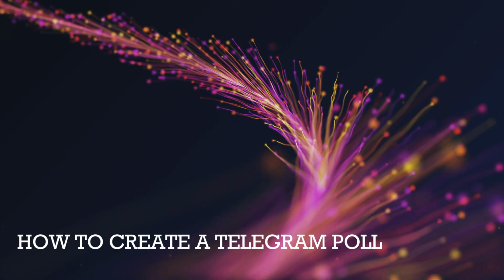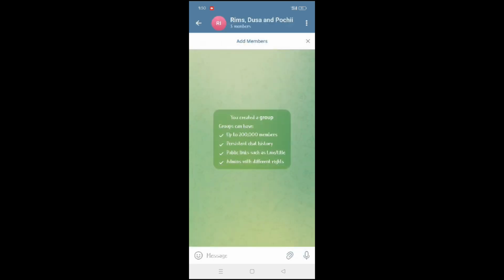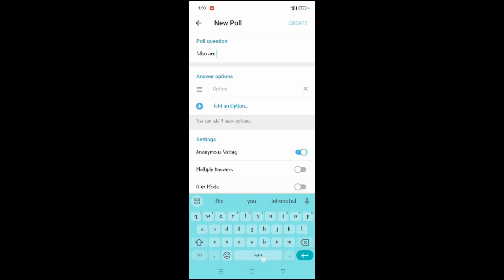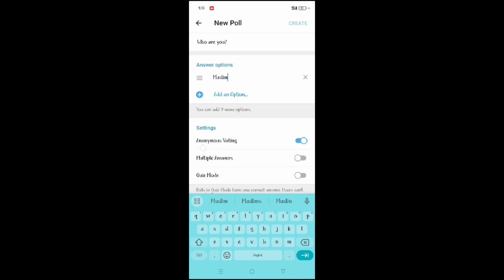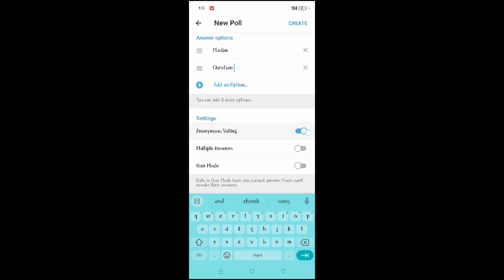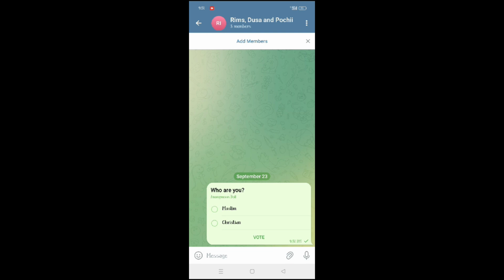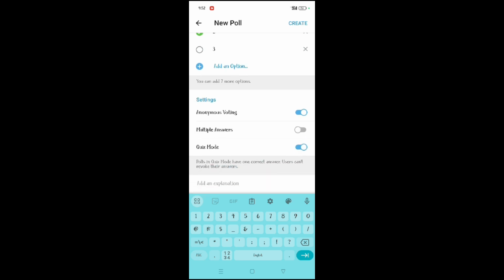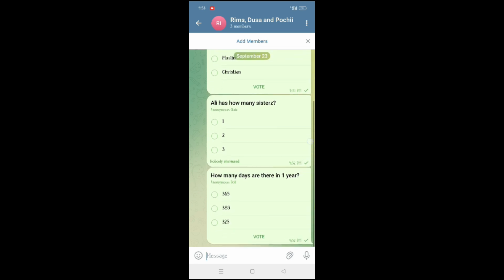How to create a Telegram poll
Learn how easy it is to create a Telegram poll in this quick tutorial.